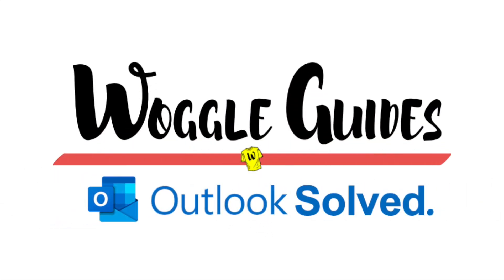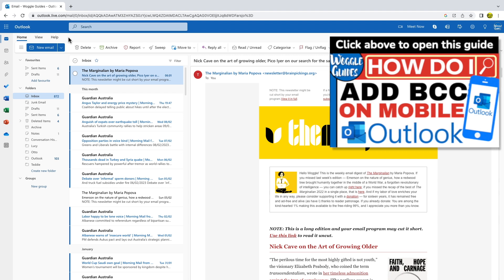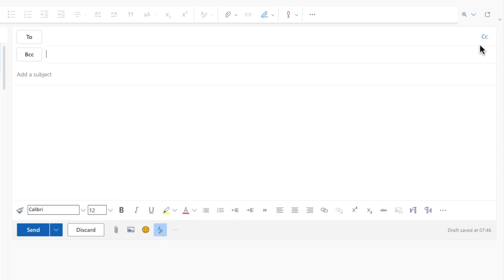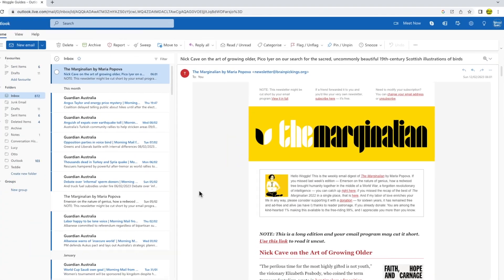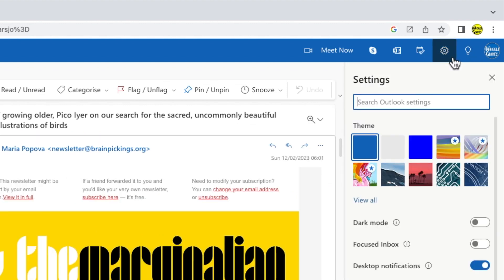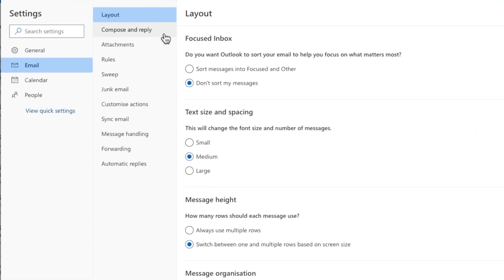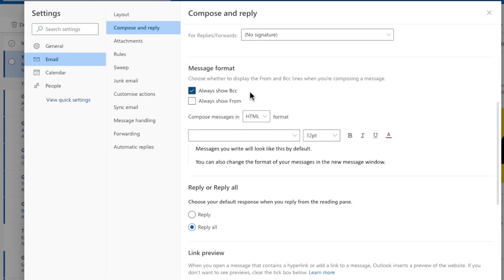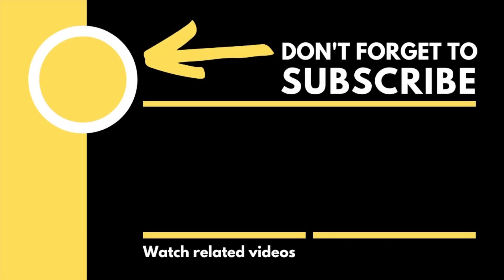Add bcc in Outlook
In this guide, we’ll look at how to quickly add bcc (a blind carbon copy) when sending an email in Outlook.

🕔  Key Moments
00:00 | Introduction
00:18 | Add bcc in Outlook
02:56 | Wrap up

🔎  Useful links
See more info on how bcc works in Outlook in this Microsoft Outlook guide ‘Show, hide, and view the Bcc (blind carbon copy) field’